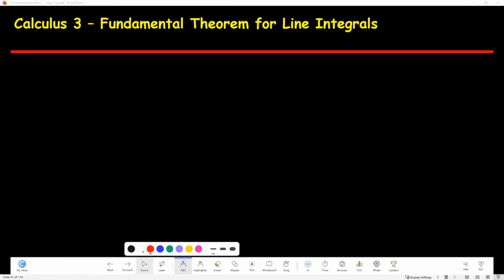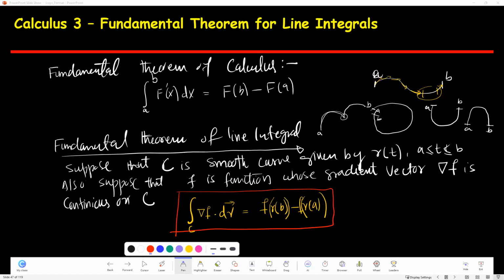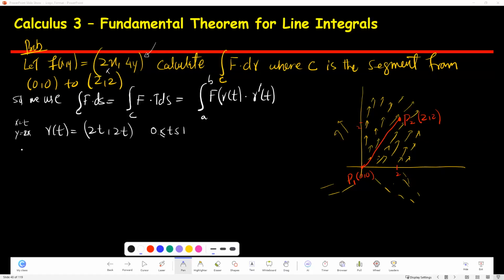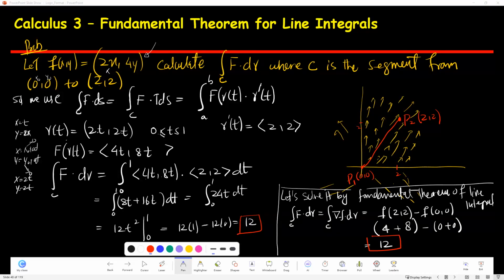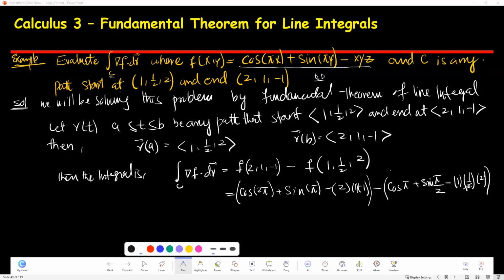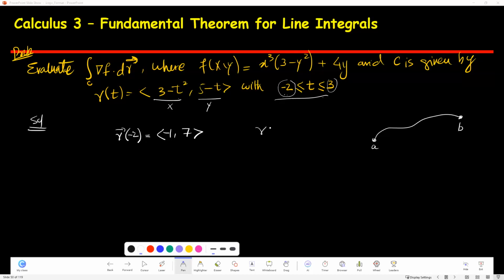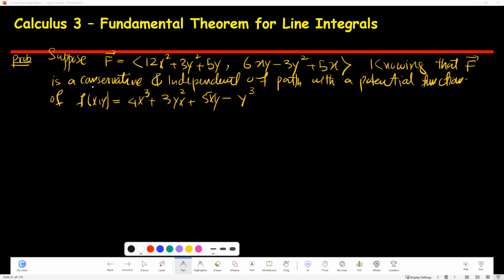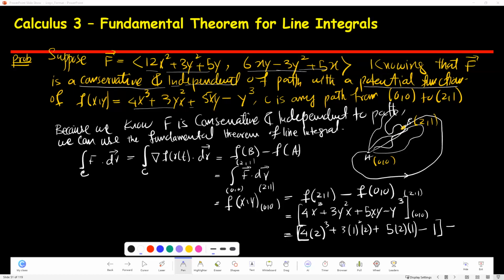Calculus Fundamental Theorem of Line Integrals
Understand and use the Fundamental Theorem of Line Integrals.
Understand the concept of independence of path.
Understand the concept of conservation of energy.